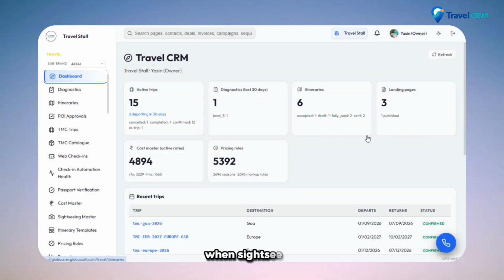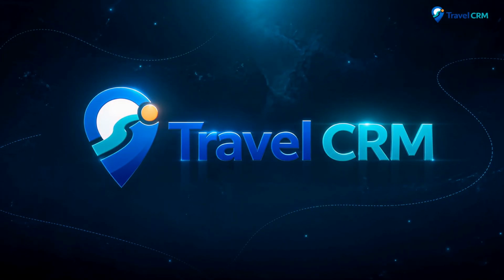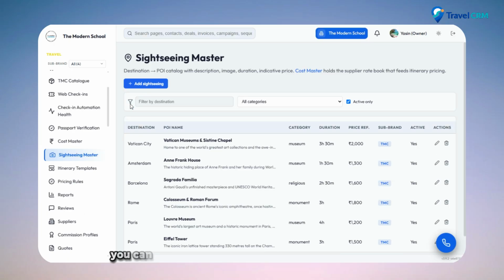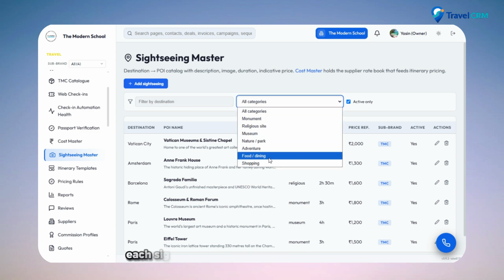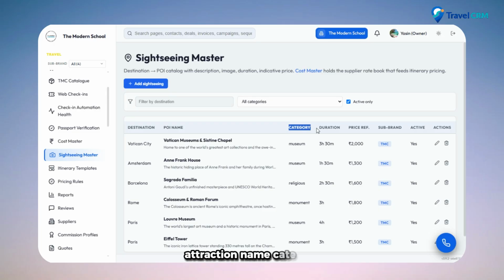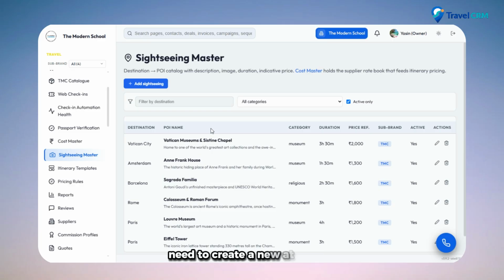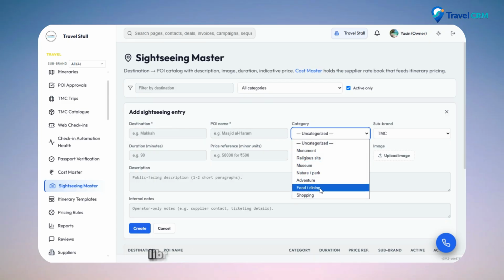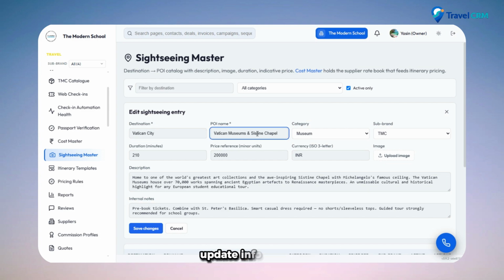Are You Still Rebuilding Travel Itineraries From Scratch?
Travel agencies often manage hundreds of destinations, attractions, and experiences across multiple trips.

But when sightseeing information is stored in scattered documents, spreadsheets, or old itineraries, planning becomes slower and harder to maintain.

In this Globus Travel CRM Sightseeing Master demo, we explore how travel businesses can create a centralized database of attractions and points of interest.

In this video, you'll see how to:

Manage sightseeing locations from one centralized library
Filter attractions by destination and category
View attraction details including duration, pricing, and status
Organize points of interest for different travel experiences
Create new sightseeing entries
Edit and update existing attractions
Deactivate outdated sightseeing options
Build a reusable database for future itineraries
Reduce repetitive itinerary planning work

Instead of searching through old trip plans every time, your team can access a structured sightseeing catalog and quickly add experiences to new travel packages.

Globus Travel CRM Sightseeing Master helps travel businesses standardize planning, save time, and create more organized travel experiences.

Watch the full walkthrough to see how Sightseeing Master works.